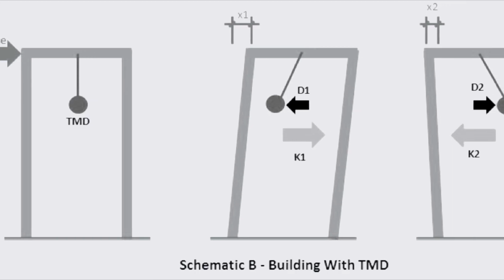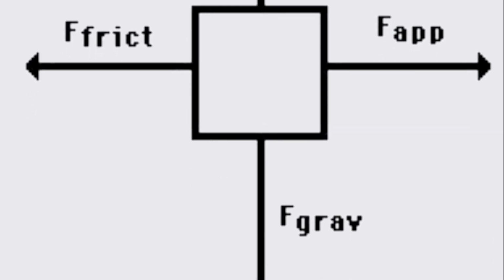ENGR 222 Curiosity Project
Curiosity Project for ENGR 222 General Dyanmics

Jonathan J.J. Saholt

5/5/23

Tuned Mass Dampers